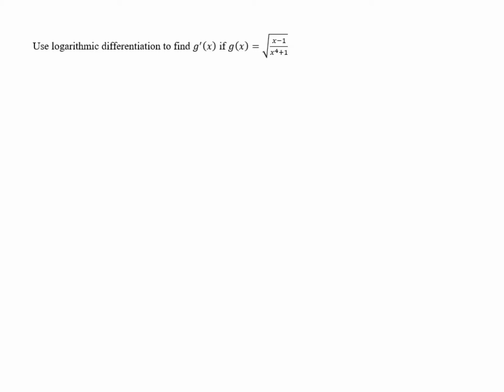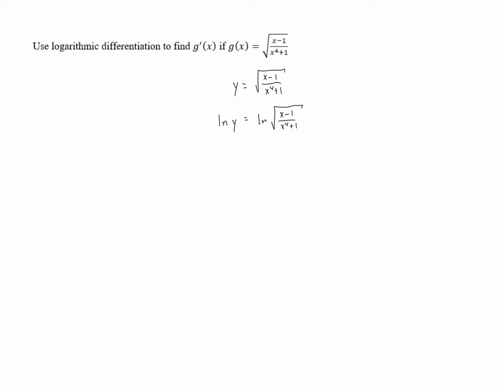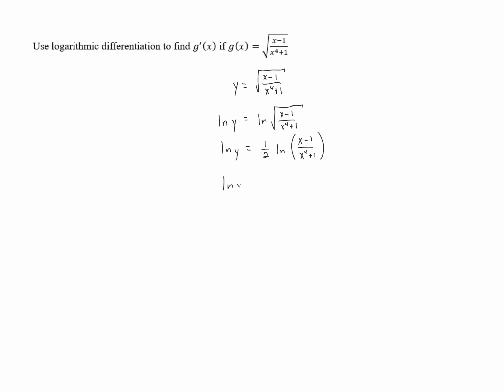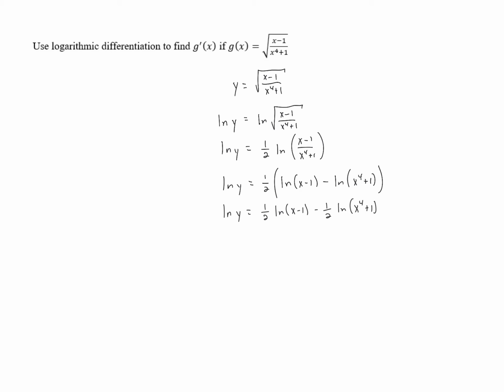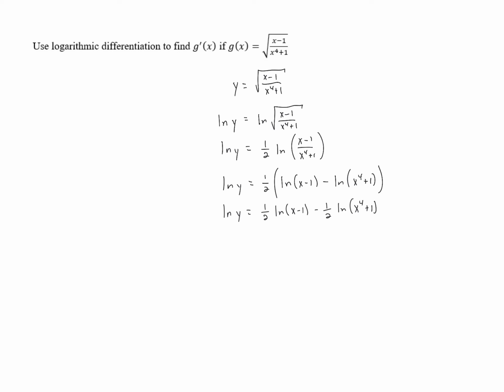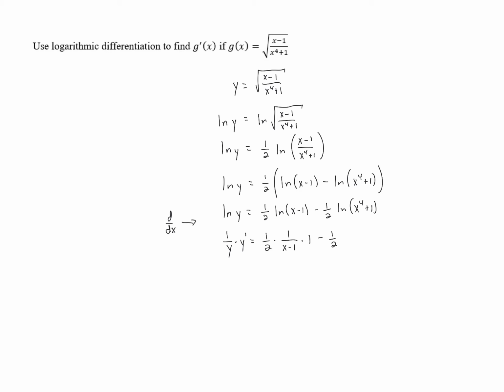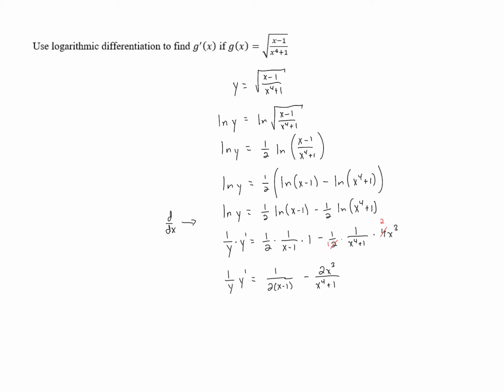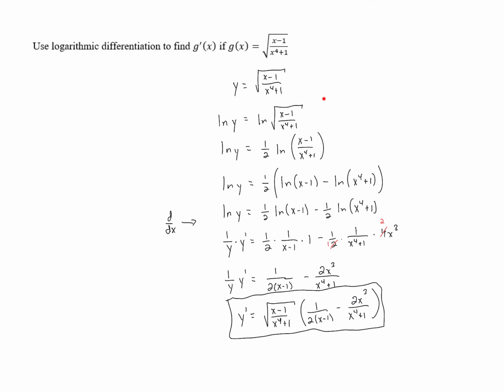Logarithmic Differentiation - Problem 2